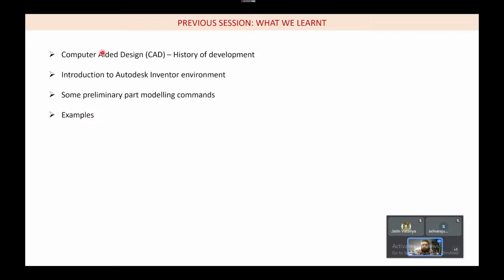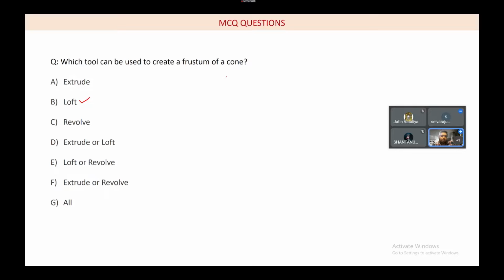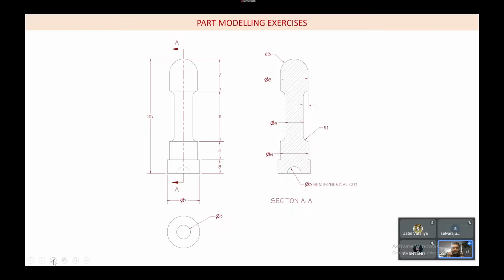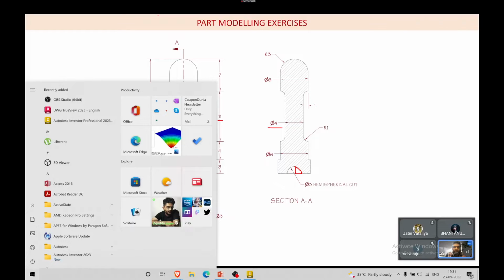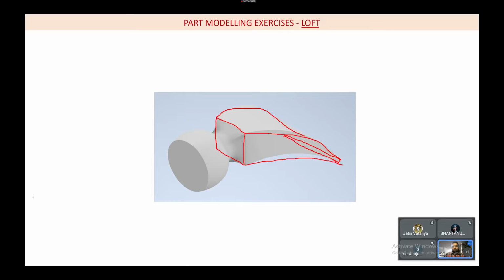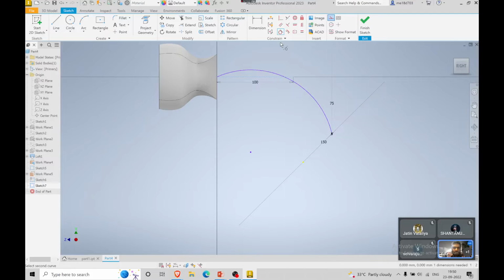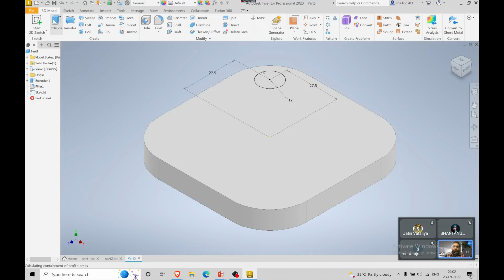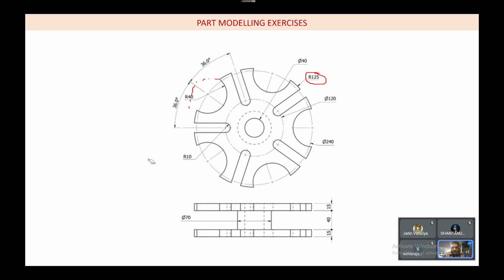Week 9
Autodesk Inventor Part Modelling - Loft, Revolve and Pattern commands